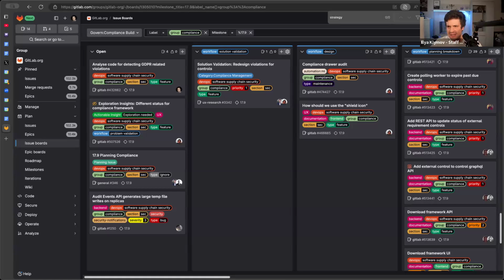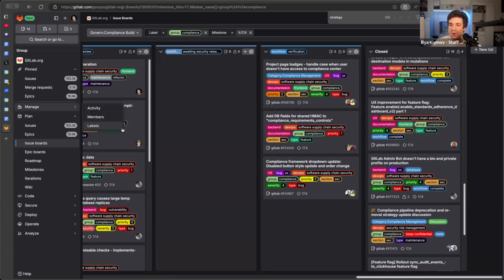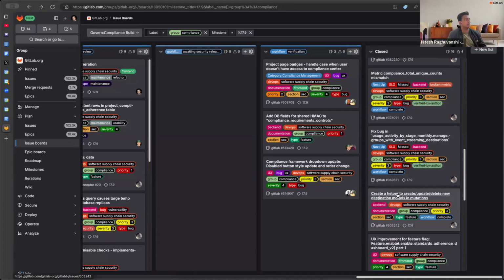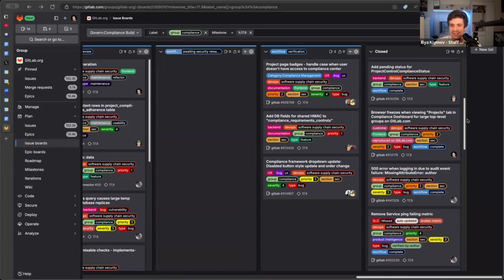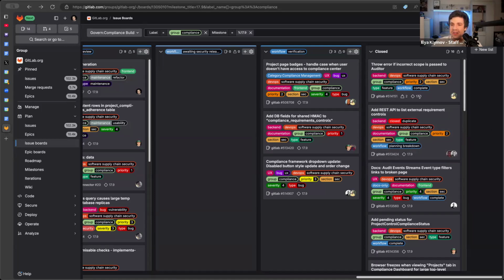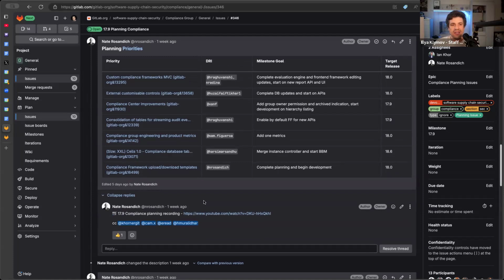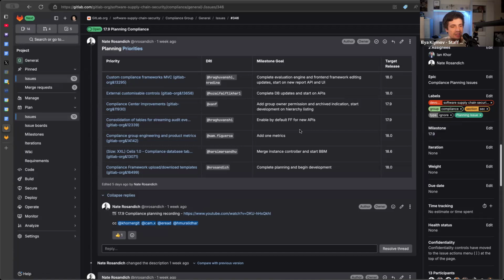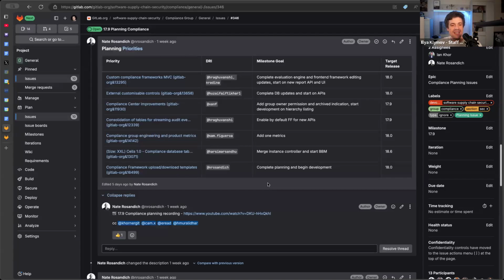Compliance weekly 2025-01-28